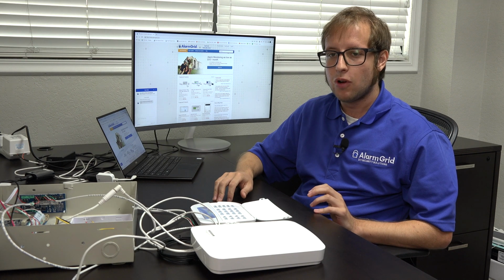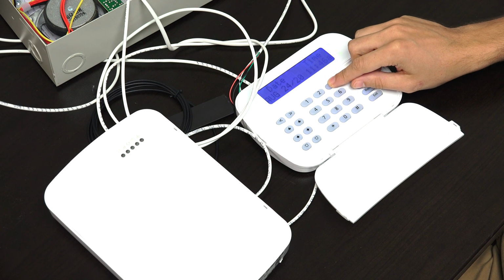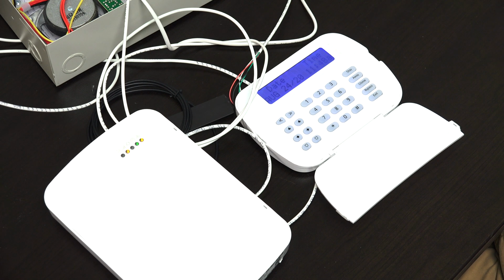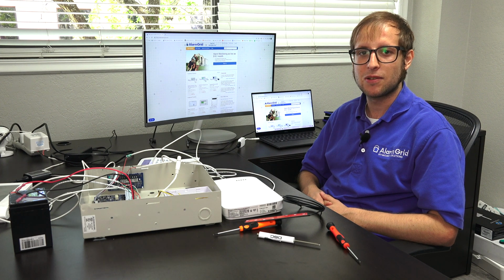Adding an External Communicator to a DSC PowerSeries NEO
In this video, Michael from Alarm Grid shows you how to add an external communicator to a DSC PowerSeries NEO Security System. The main reason to add an external communicator to a DSC PowerSeries NEO is to get the system monitored. The system does not have built-in cellular or IP communication capabilities, so you must add a communicator to get it monitored.

Per Alarm.com requirements, a cellular communicator must be registered and activated for the system. This will allow the system to communicate with Alarm.com. When an alarm event occurs, the system will send the notification to Alarm.com. From there, Alarm.com can forward the notification to a central monitoring station and/or the end user directly via text and/or email, depending upon the user's alarm monitoring plan.

The main communicators to consider for the DSC PowerSeries NEO are the DSC TL880LEAT N and the DSC TL880LTVZ N. Both are dual-path communicators, meaning that they use both cellular and IP communication. Cellular connectivity is required for use with Alarm.com, and IP connectivity is just nice to have as an additional communication path. The difference between the two aforementioned communicators is the cellular service provider they use. Whether you go with AT&T LTE or Verizon LTE should depend upon which network provides more reliable service in your area.

Another benefit to adding a communicator to a DSC PowerSeries NEO Alarm System is that it will double as a Z-Wave Plus home automation controller. This will allow you to start building a smart home network around the system. Popular smart home devices include lights, door locks, and thermostats. Since the PowerSeries NEO does not allow for local automation control, you will need to access the Alarm.com platform to operate your connected smart home device. But you can create scenes through Alarm.com to have your smart home devices activate automatically based on a schedule or with certain system events.